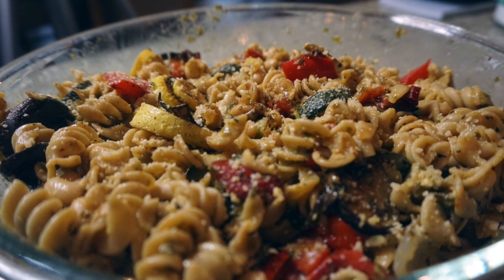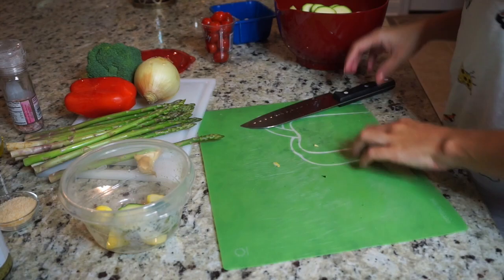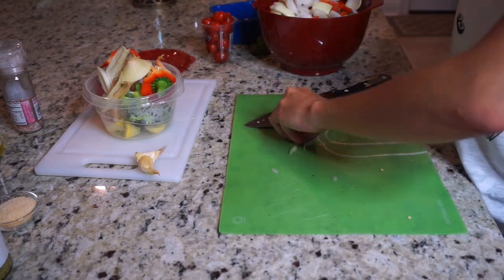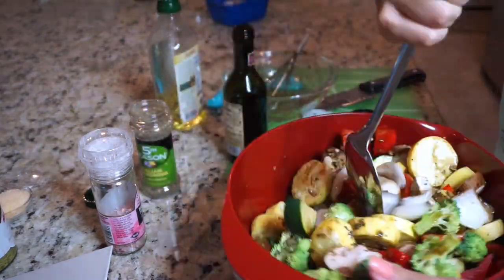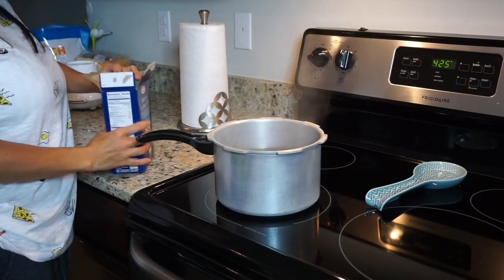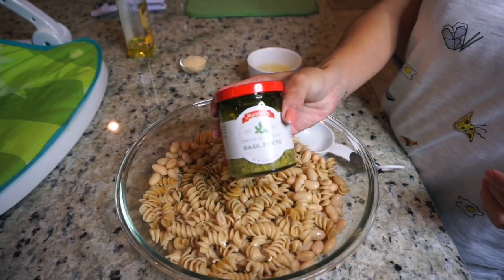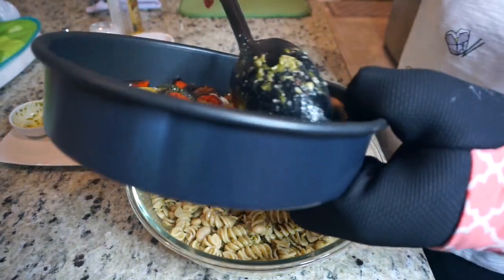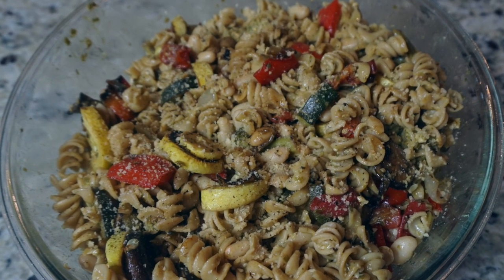COOK WITH ME 2017// SIMPLE & HEALTHY// Pasta and veggie dish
Hi guys!!! Today's video is another meal idea. I wanted to share this meal with you guys because it is great for dinner or lunch or to take to a party...it is also somewhat healthy and besides cutting the veggies it is pretty quick and simple to make and you know that's what I like!!! This is also a vegetarian dish but you can add chicken or shrimp or whatever you want and it will AMAZING! I hope you guys enjoy it and it gives you some ideas and/or motivation to cook! Xoxo

***Also we are also at 1K subscribers and I cannot be more THANKFUL for ALL of you to be joining me... it makes me so HAPPY to hear that you are enjoying the videos and finding them useful! So grateful and humbled by all the love and support and can't wait to keep connecting with you guys and putting out videos for you!

Music
Category
Entertainment
License